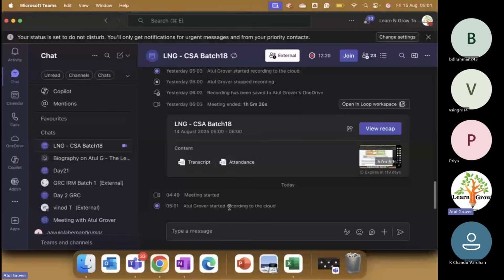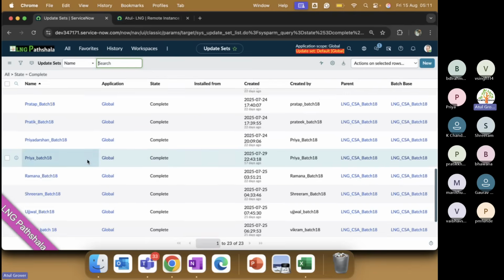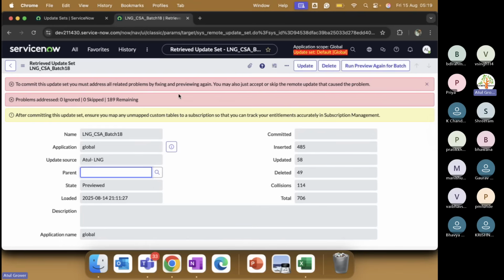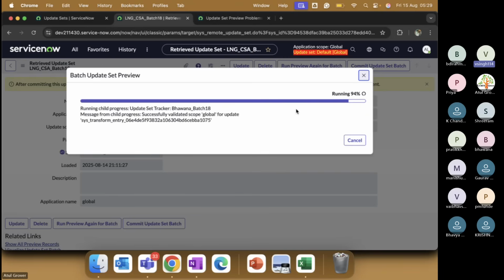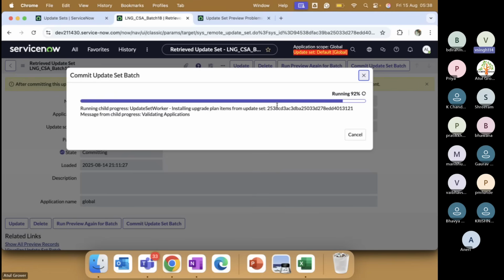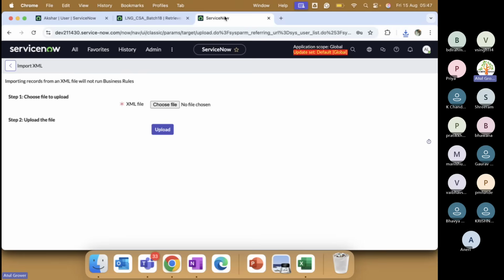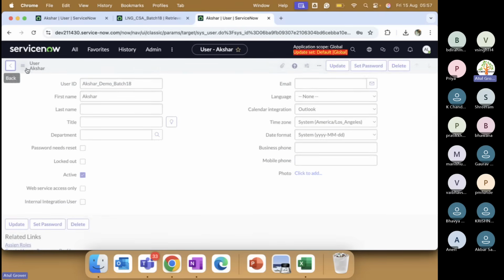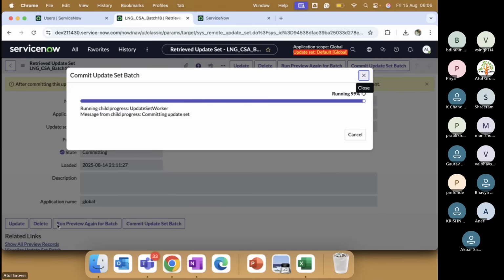CSA Admin Batch18 | Day 20 | Update Set Move - Import - Export Via XML